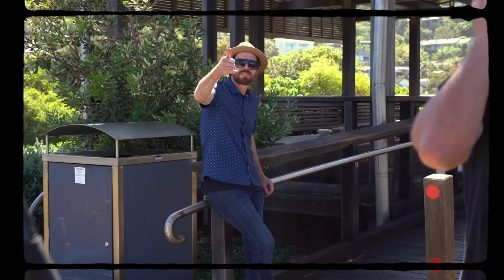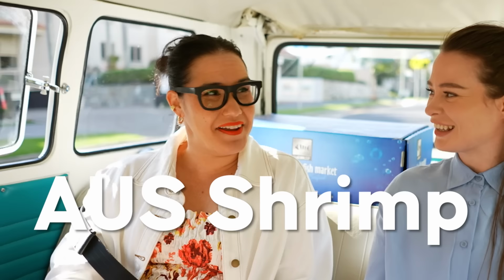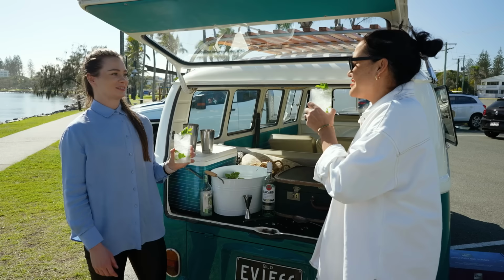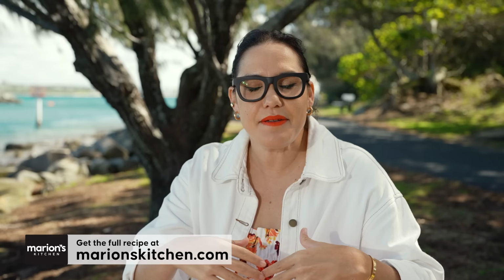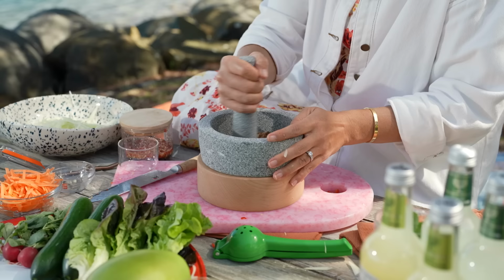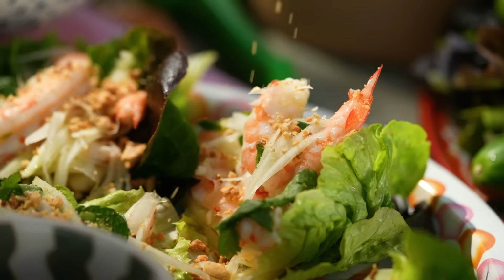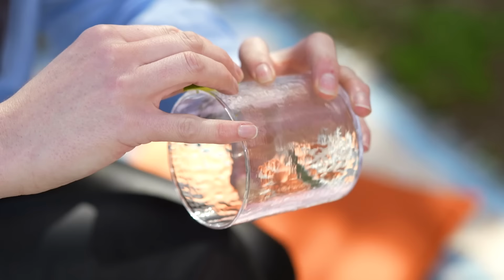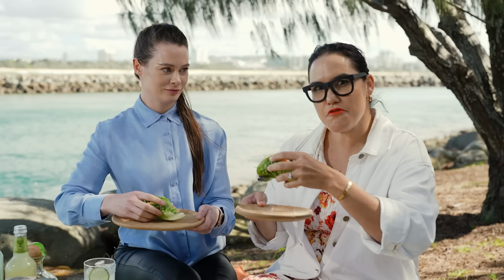Easy Outdoor Picnic Recipe + Cocktails | Vietnamese Prawn Papaya Lettuce Cups | Marion’s Kitchen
Love the great outdoors? Then get ready for a great outdoor picnic that’s easy and joyous in equal measure. For the food, I’m making Vietnamese prawn and papaya lettuce cups to bring freshness, bite and a zesty zing. And drinks are just as simple: mojitos and margaritas – premade, premium and pretty darn perfect, thanks to the new cocktail mixers from Fever-Tree Australia. Cheers!
In collaboration with Fever-Tree Australia FeverTree FeverTreeAU MixWithTheBest | Get ready to love Fever-Tree Australia’s brand new Cocktail Mixers range. Available in your local Dan Murphy’s

And if you're in Australia or New Zealand you can buy my premium, all-natural Asian meal kits! You'll find them in the Asian aisle at these stores

ABOUT MARION